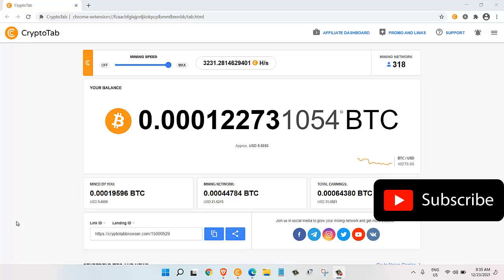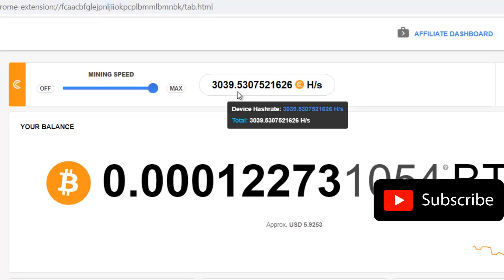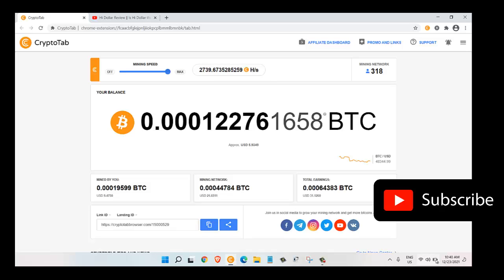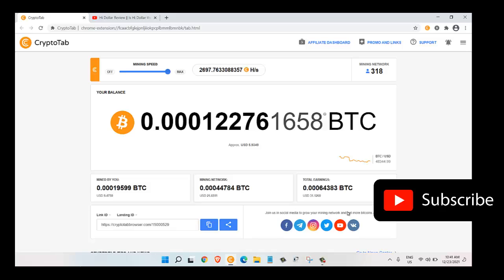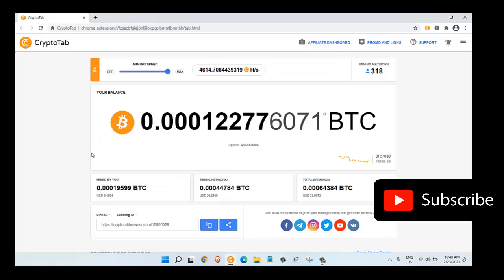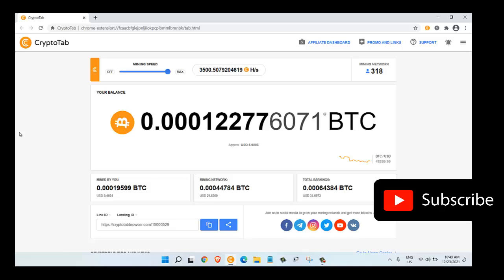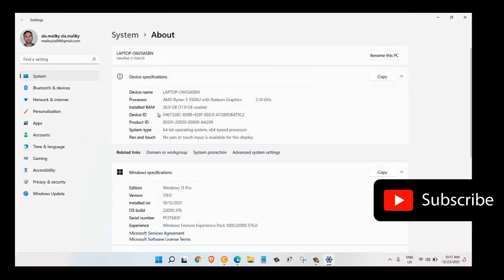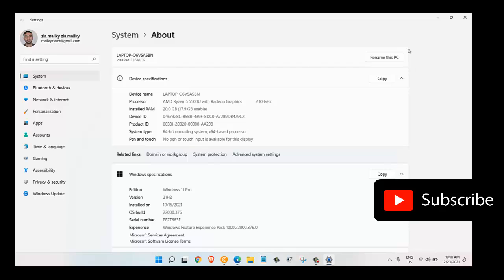How I Got 5K H/s on Cryptotab - and how you can too!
In this video, I'll show you how I got 5K H/s on Cryptotab in just a few weeks. This is a free mining tool that you can use to earn cryptocurrency, and it's really easy to use!

If you're looking to get started mining cryptocurrency, then this is the video for you! I'll show you exactly how to get started on Cryptotab and start mining cryptocurrency right away. This is a great way to get started with cryptocurrency and make some money while you're at it!

I will show you with proof on how you can maximize your bitcoin mining on cryptotab browser. I found these tricks while mining in the last couple of days, so I thought to share them with you as well.

Please watch the video till the end to understand the process properly.

Information Technology